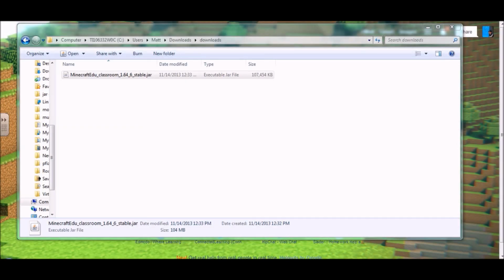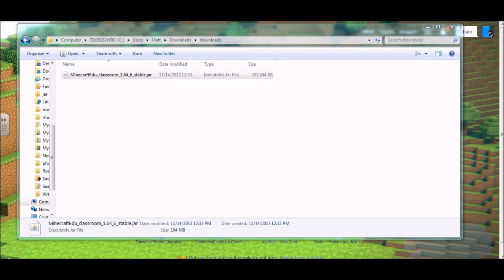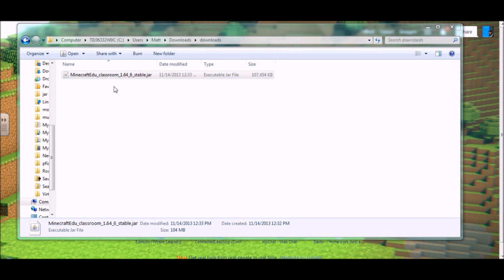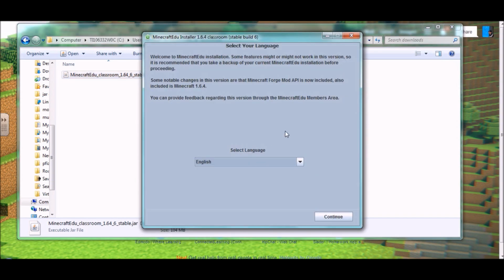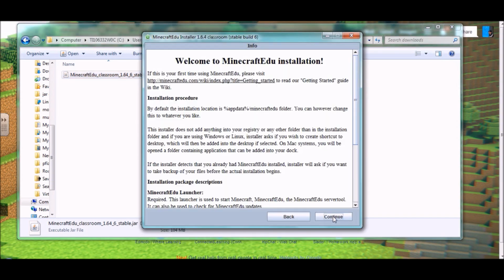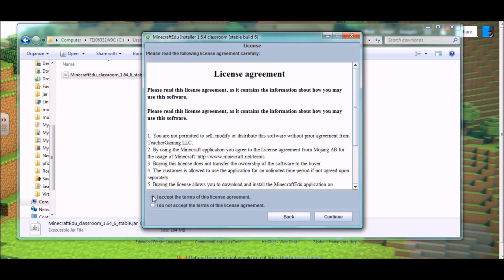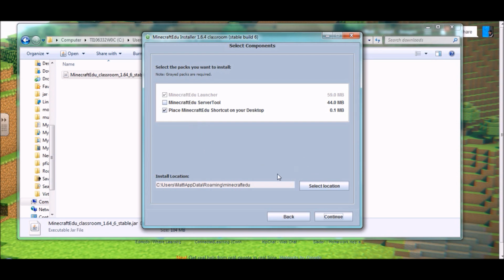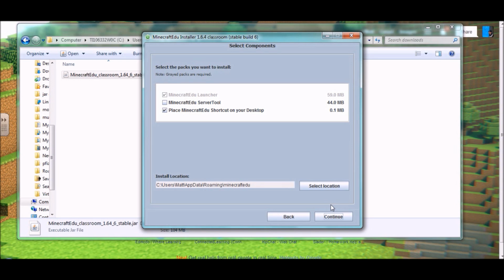MinecraftEDU Tutorial #3 - Installing the client version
Tutorial #3 - Learn how to install the latest version of MinecraftEDU client (student computers).

This tutorial is for new users of MinecraftEDU.  We discuss how to install MinecraftEDU for the first time on student computers.